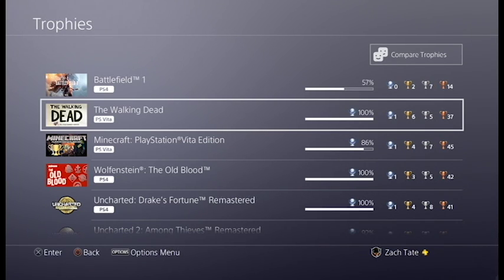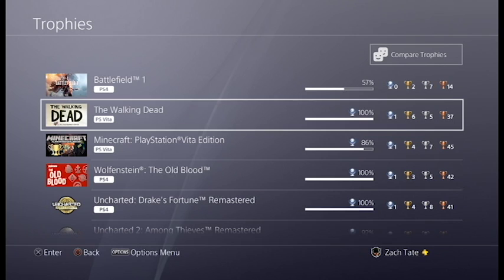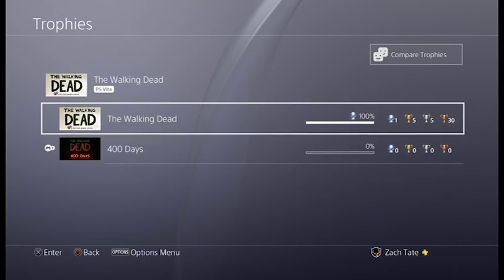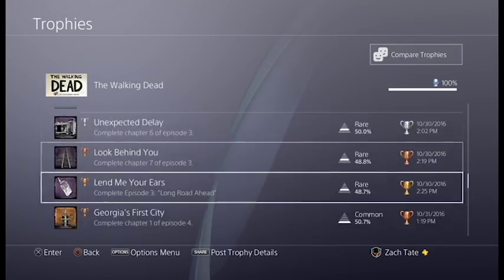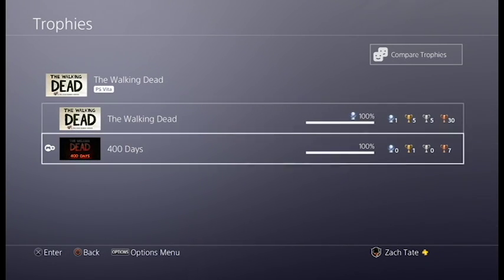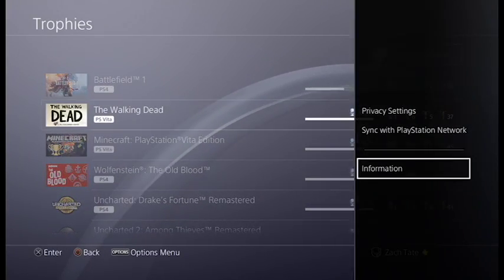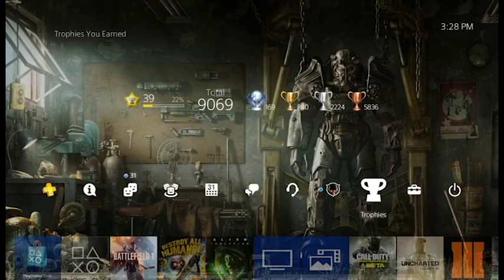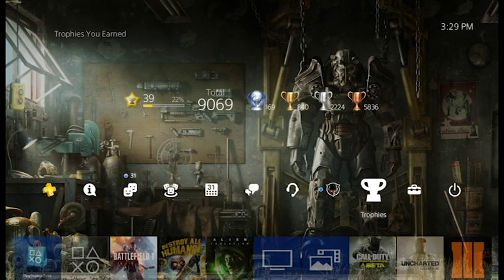Road To The Walking Dead (Vita) Platinum Trophy (plat #169)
My 169th platinum, the Vita stack of Telltale's The Walking Dead!